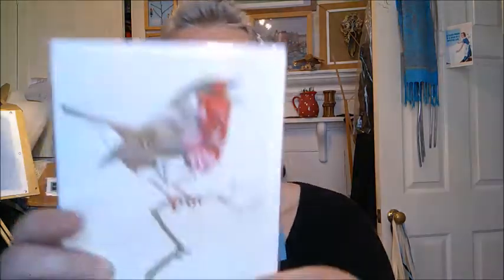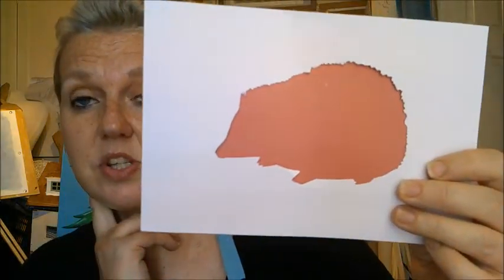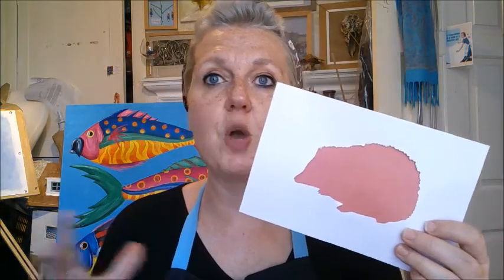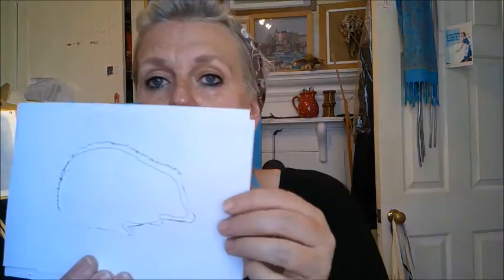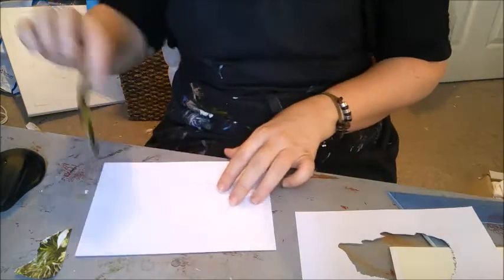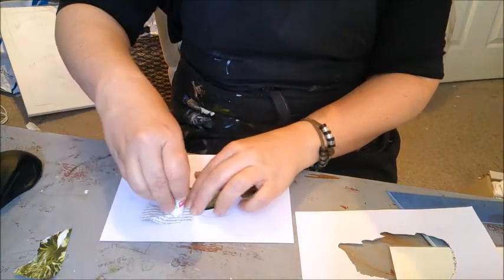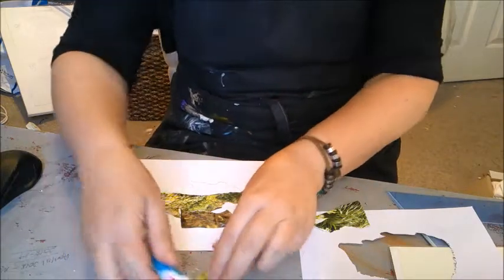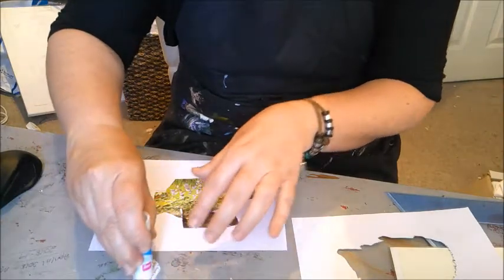Animal, Silhouette, Habitat Collage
Using old magazines we create a collage of images with an animal silhouette and a touch of science in the form of habitats!